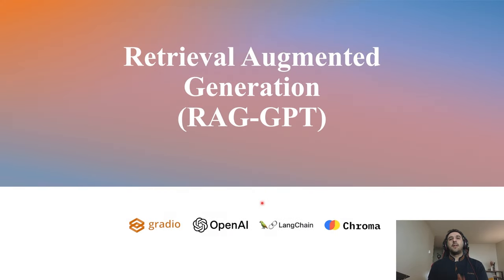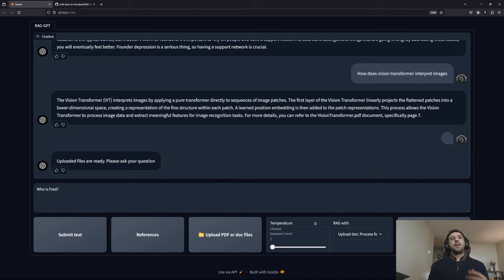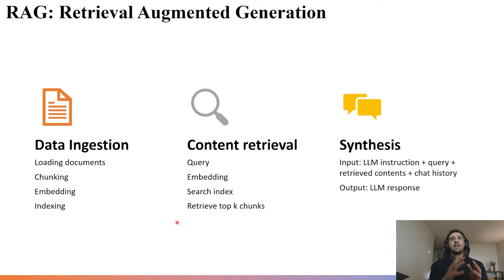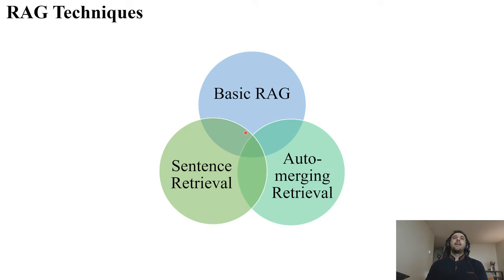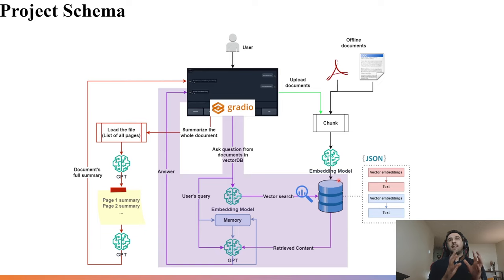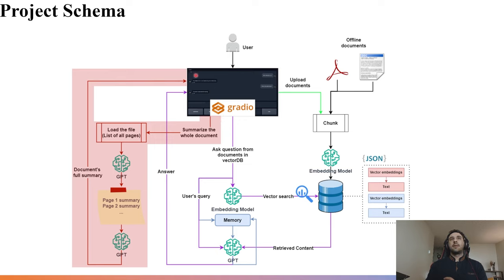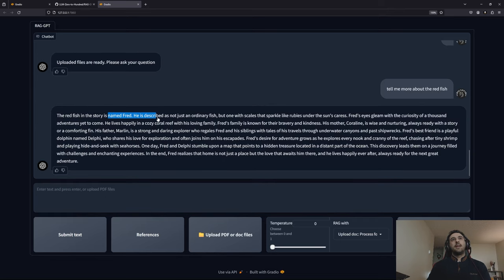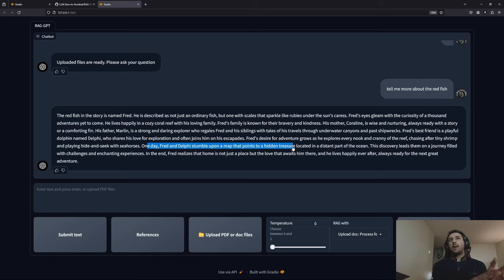RAG-GPT: Chat with any documents and summarize long PDF files with Langchain | Gradio App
RAG stands for Retrieval Augmented Generation and RAG-GPT is a powerful chatbot that supports three methods of usage:

1. *Chat with offline documents:* Engage with documents that you've pre-processed and vectorized. These documents will be integrated into your chat sessions.
2. *Chat with real-time uploads:* Easily upload documents during your chat sessions, allowing the chatbot to process and set up a RAG pipeline enabling the user to chat with the documents on the fly.
3. *Summarization Requests:* Request the chatbot to provide a comprehensive summary of an entire PDF or document in a single interaction, streamlining information retrieval.

00:01:30 Chatbot demo
00:07:04 GitHub repository explanation
00:08:15 RAG presentation (explaining different RAG techniques)
00:17:18 Project schema
00:26:50 Designing the data ingestion section
00:38:12 Designing the pipeline for connecting the GPT model to the vectorDB
00:46:45 Designing the chatbot interface
00:49:14 Connecting the backend to the chatbot interface
00:54:09 Testing the RAG side of the project
01:04:28 Designing and testing the document summarization section
01:19:26 Optimization strategies and deployment considerations